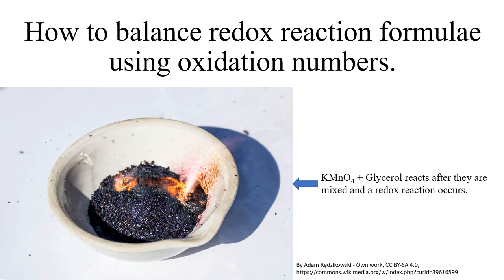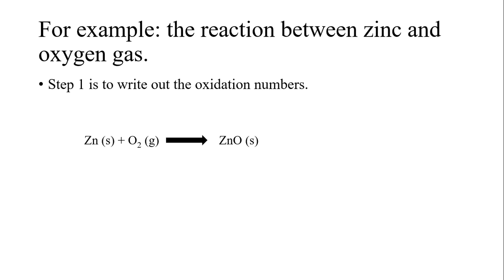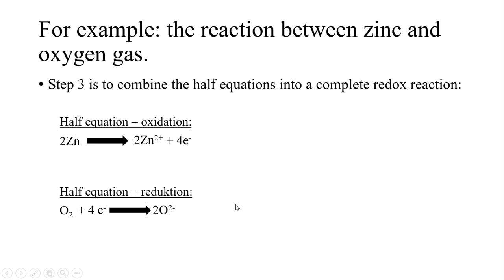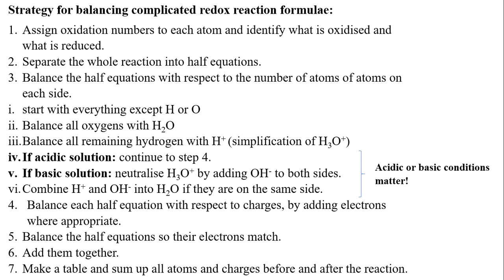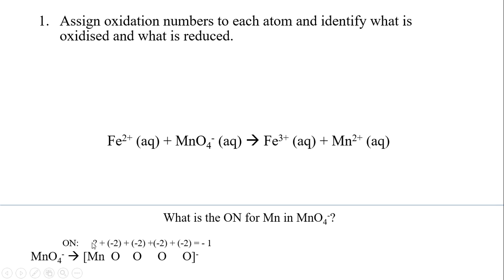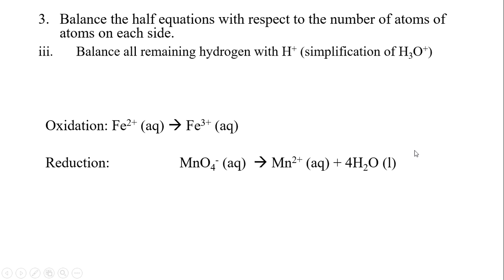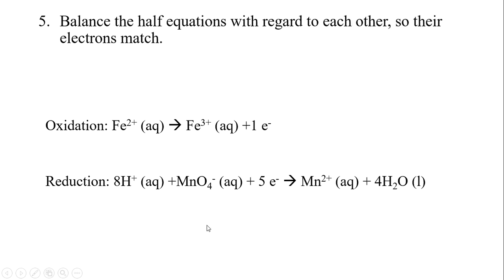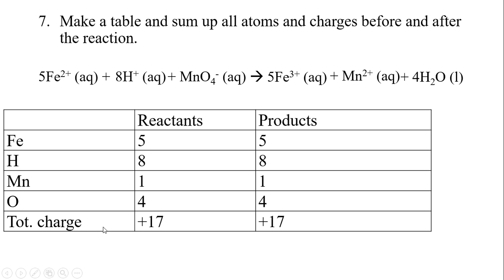Balancing reaction formulae using oxidation numbers